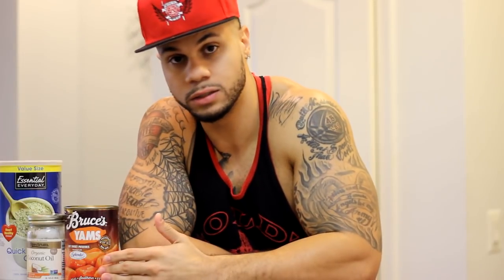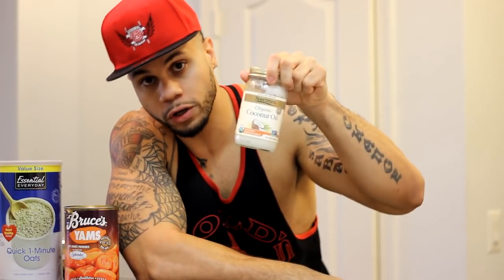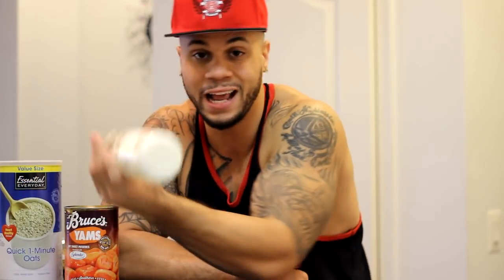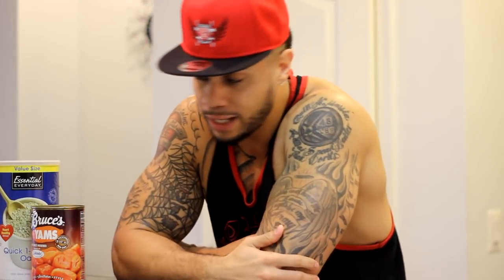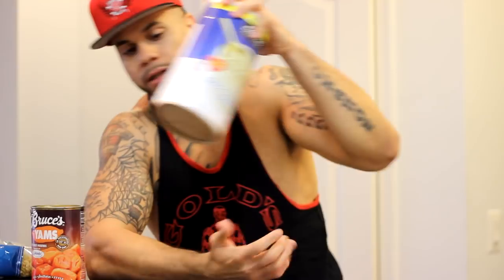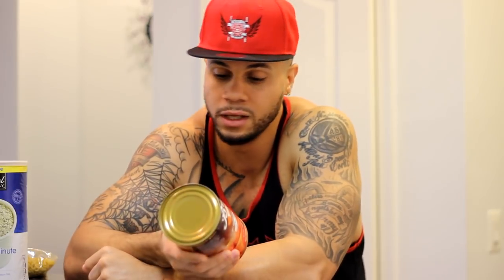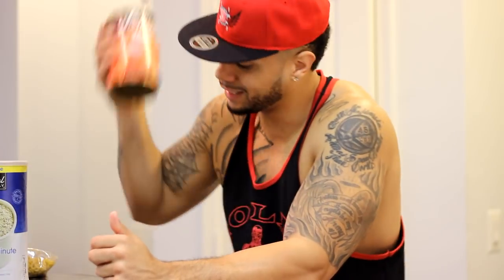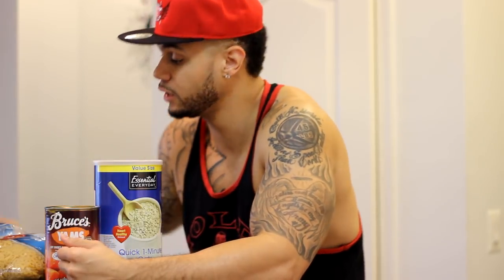5 CHEAPEST Foods To Build Muscle Fast For BEGINNERS: THE SIMPLE MEAL PLAN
See If Your A Good Fit To Join⬇️My Custom⬇️Online Coaching Program

FREE GUIDE TO BUILD MUSCLE MASS and GAIN WEIGHT For Hard Gainers Naturally

Today's Topic: 5 Cheapest Foods To Build Muscle Fast For Beginners: Simple Meal Plan

bodybuilding on a budget
cheap bodybuilding foods
bodybuilding meals
bodybuilding meal plan
bodybuilding nutrition
cheap bulking foods
cheap bodybuilding meals
best food for bodybuilding
affordable bodybuilding
muscle building foods
cheap bulking meals
muscle gain diet
diet
beginner
diet for skinny guys
gain weight fast
build mass